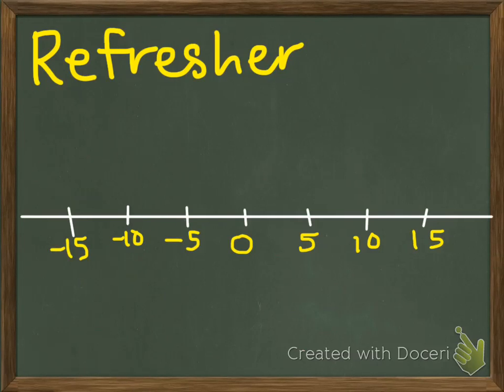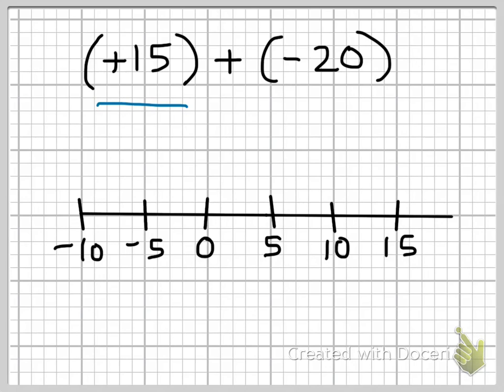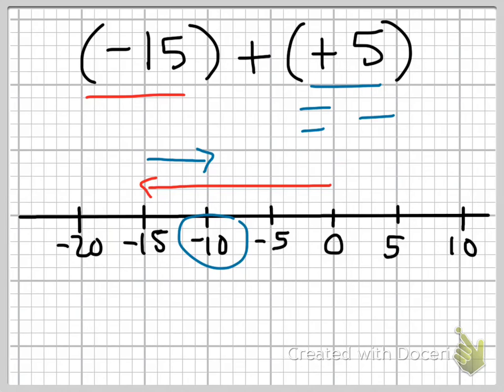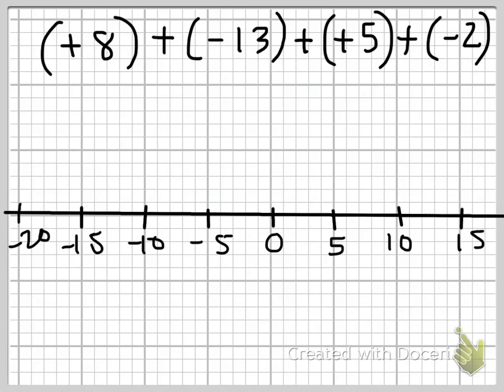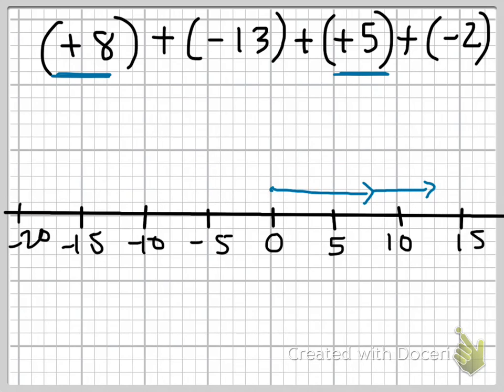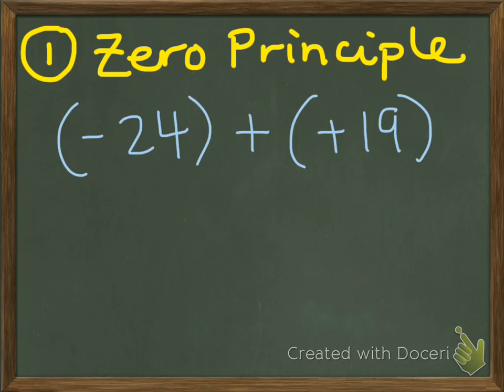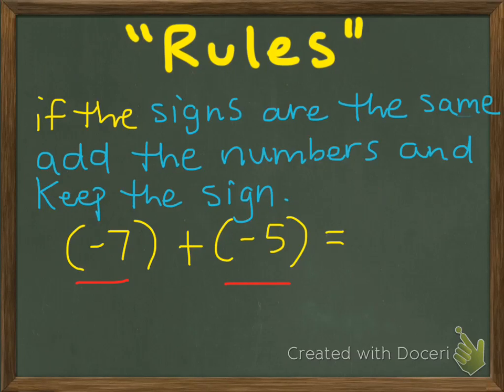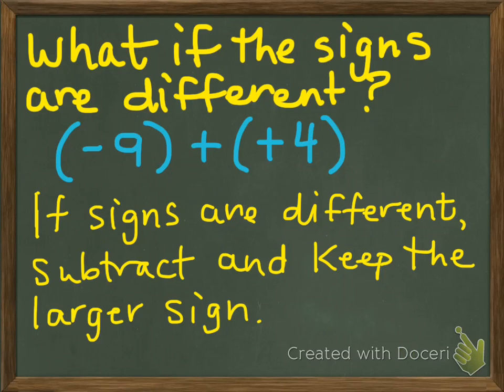Adding Integers with number lines and other strategies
Integers
Lesson 3: Adding with a number line and other  strategies